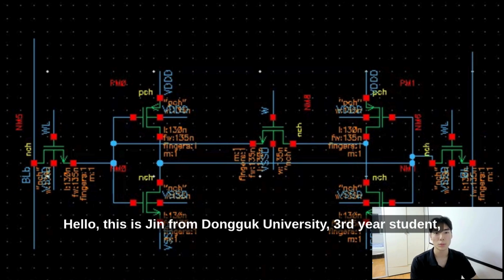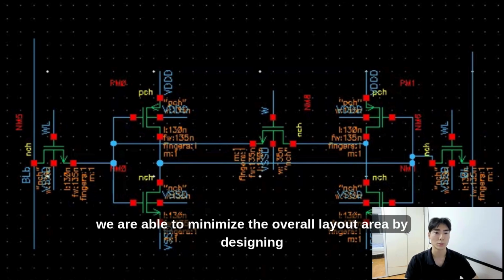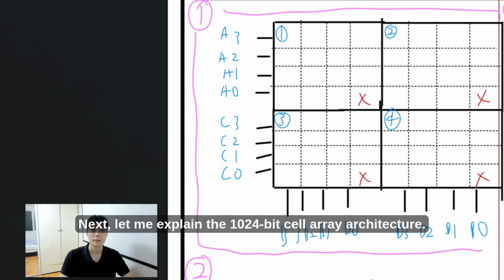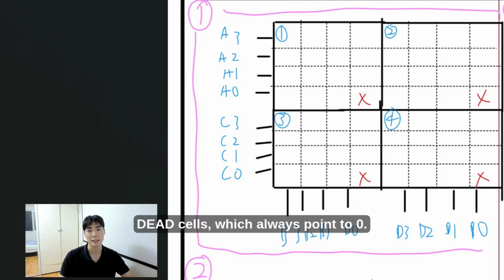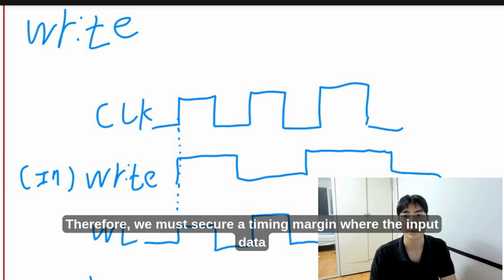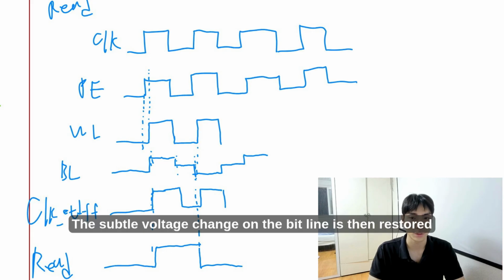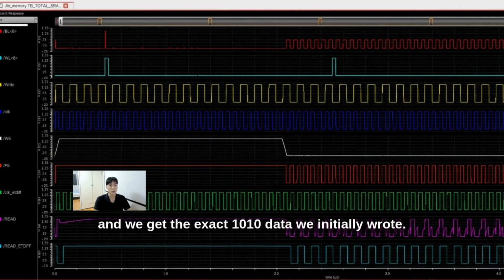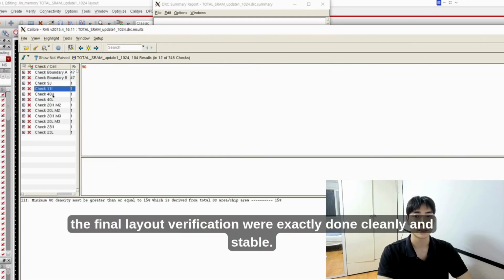SRAM(1024bit) circuit design(schematic, layout)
Dongguk university 3-1 memory design class